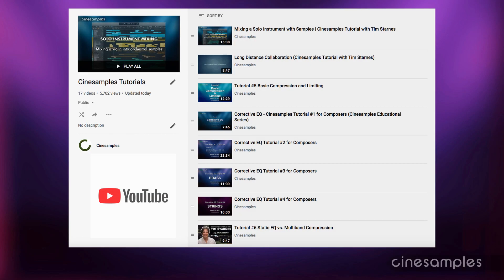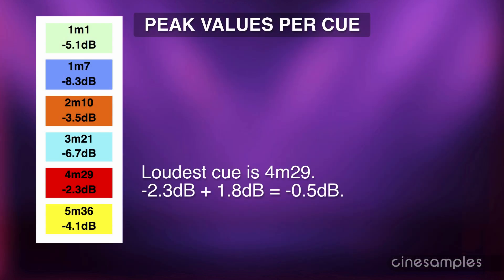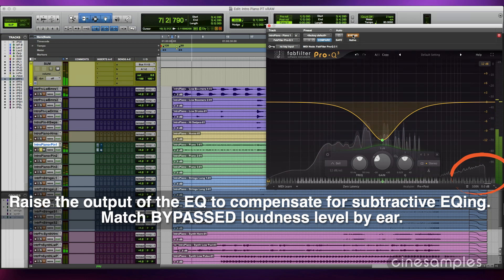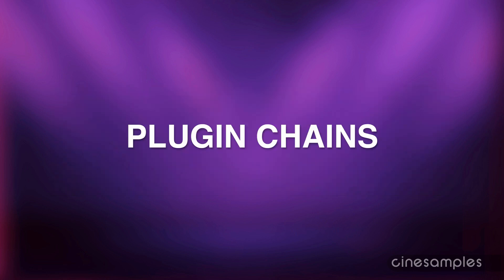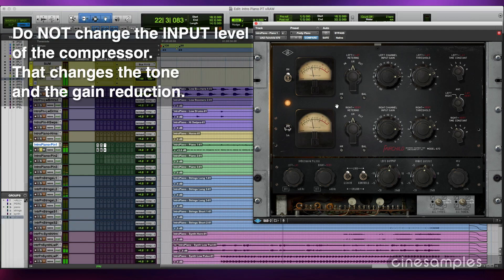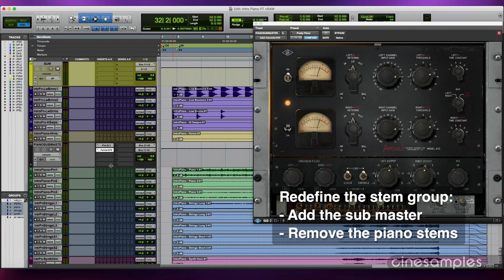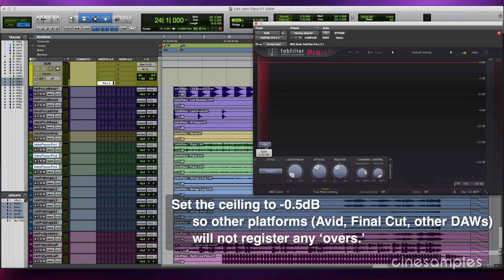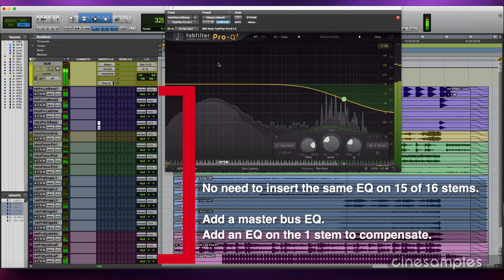Signal Flow and Gain Structure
The two most essential principles of mixing audio are Signal Flow and Gain Structure. Learn how to maintain these in your mixes. For educational use only.